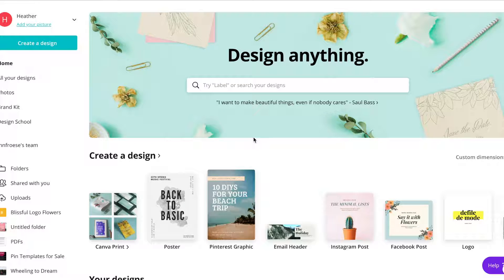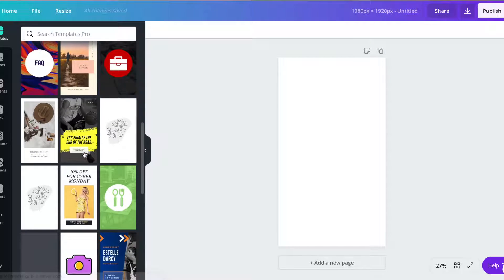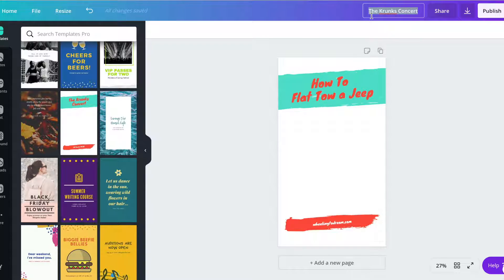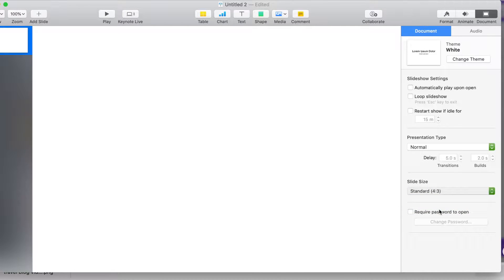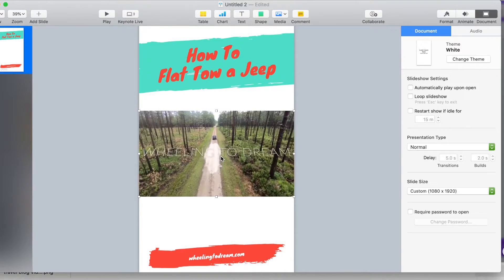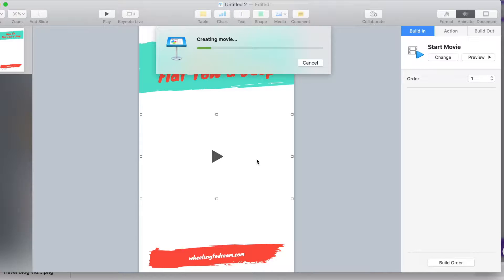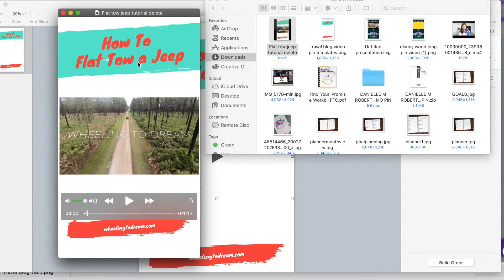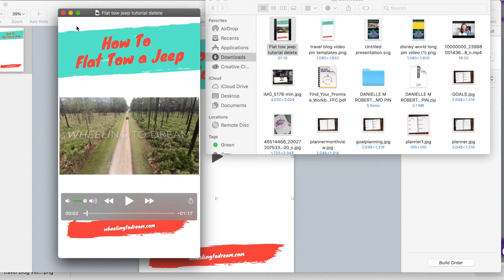How to Create Video Pins on Pinterest Using Keynote & Canva / Pinterest Marketing for Bloggers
In this weeks tutorial I show you how to make video pins using Keynote and Canva. Up your Pinterest marketing strategy by using video pins on Pinterest. Creating video pins on Pinterest shouldn't be hard and I'm going to help make it easy for you!